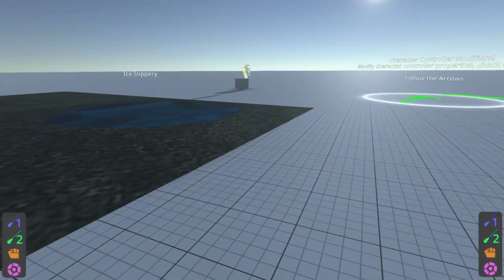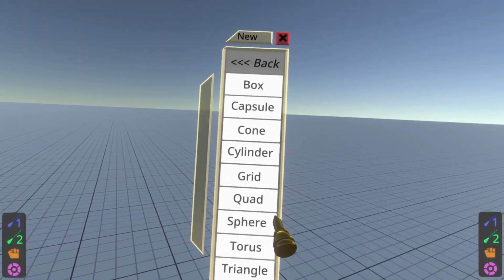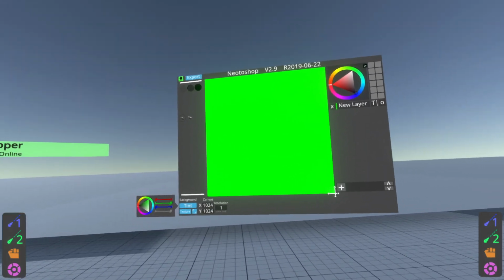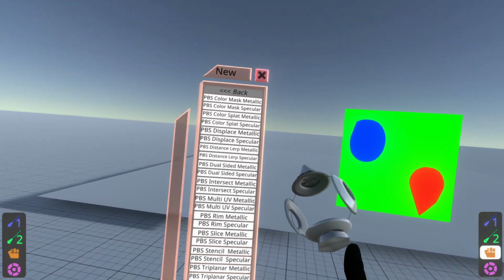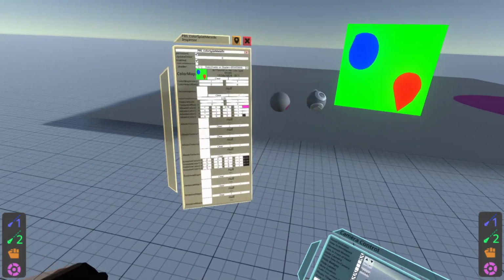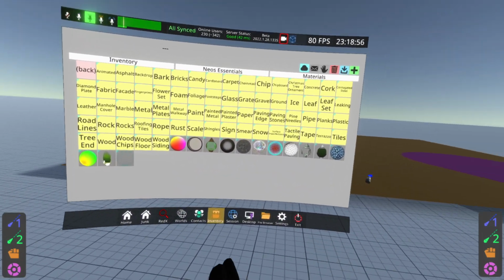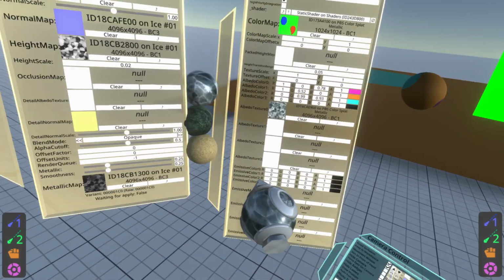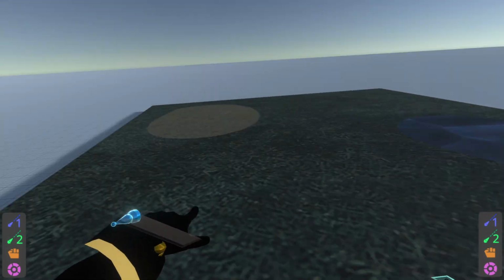OLD Neos Tutorial: Splat Materials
In a previous video on Locomotion modifiers, I mentioned that we were using a Splat material. This is a basic guide on how those work.

00:00 Introduction
00:27 What we're building
01:00 Making our "land"
02:00 Planning our Setup
02:20 Drawing our Splat Map In Neos
04:13 Creating the material and how it works
06:40 Using other materials' properties in Splat Materials
09:40 Conclusion

For a better guide on how to do more impressive terrain see the wiki